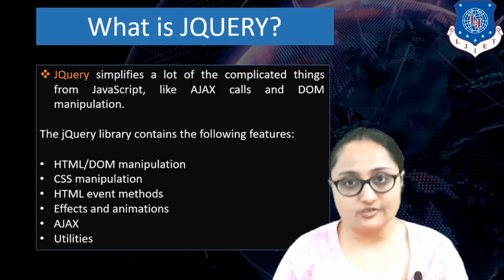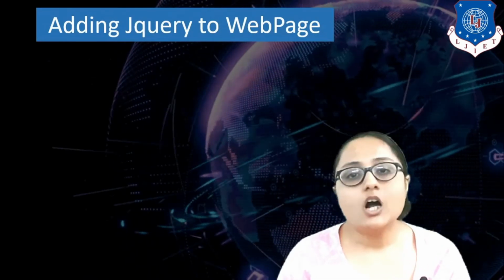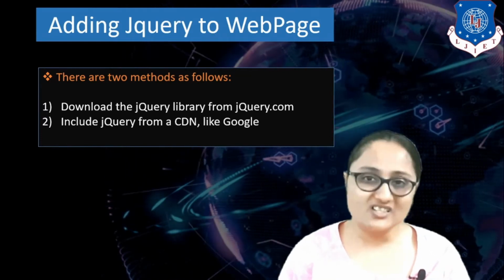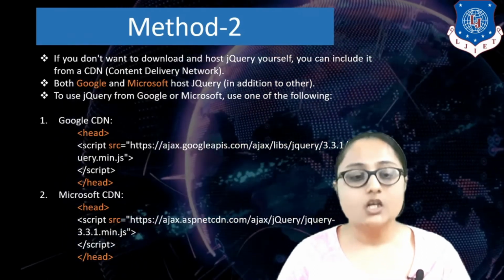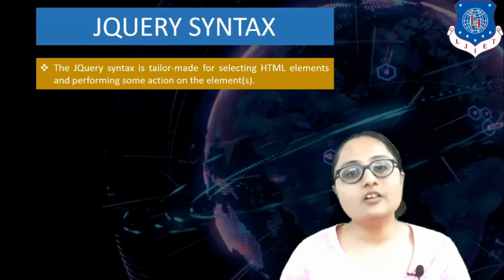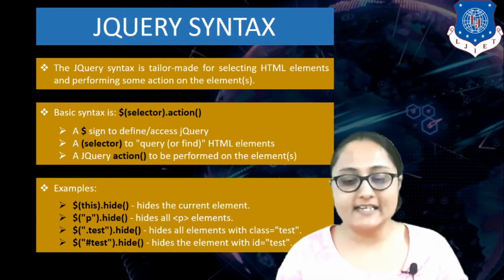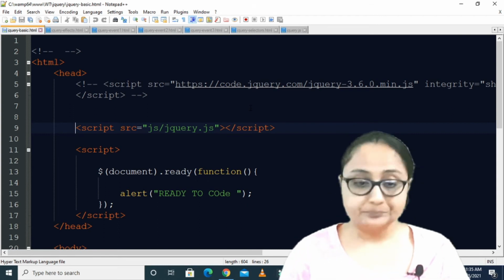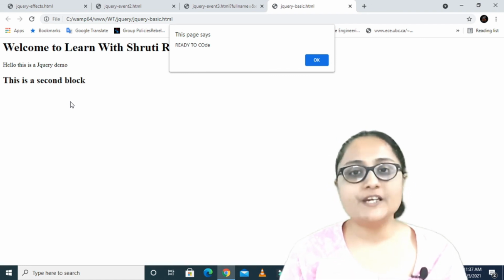Lec-60_Introduction to JQuery | Web Programming | Computer Engineering